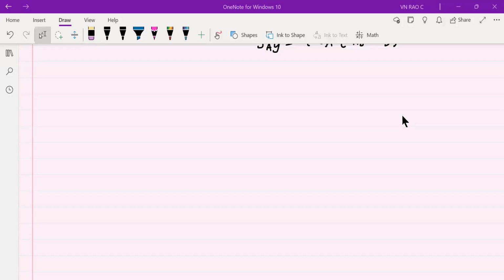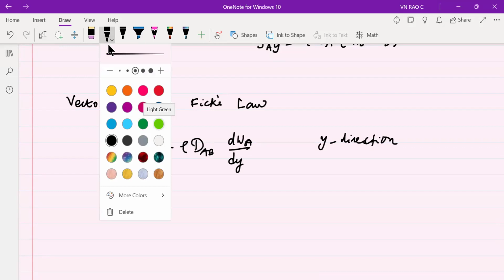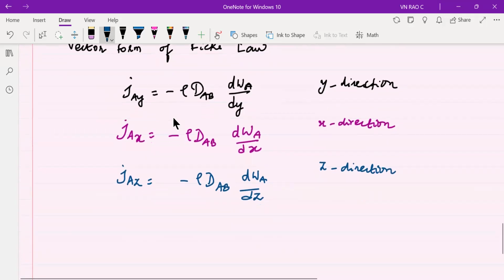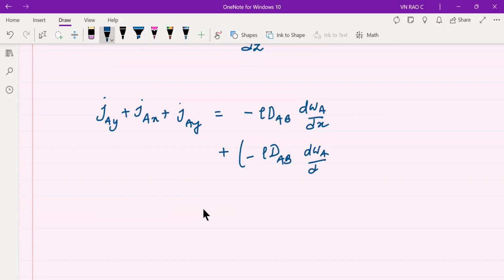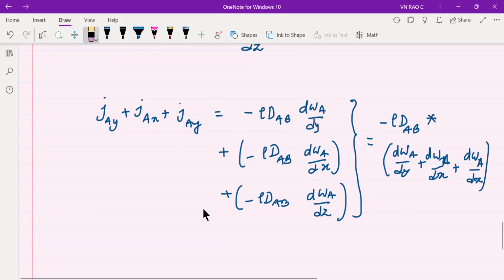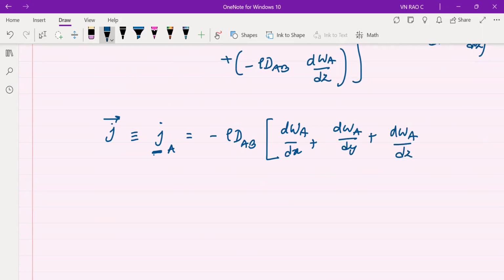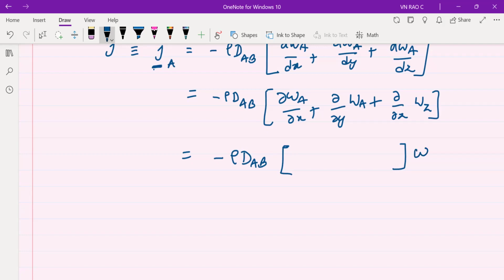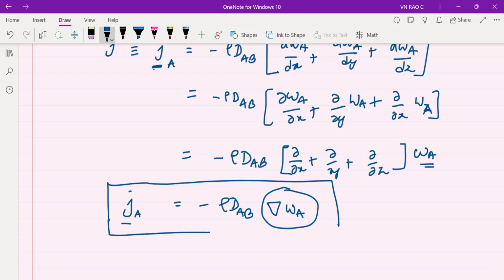Transport Phenomena - Mass Transport - Lec - 02 Vector Form of Fick's Law